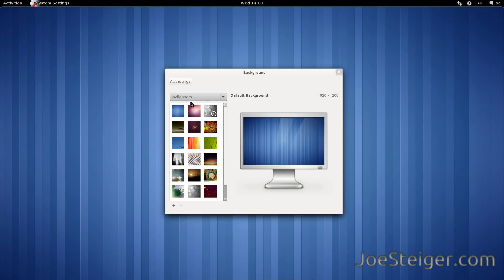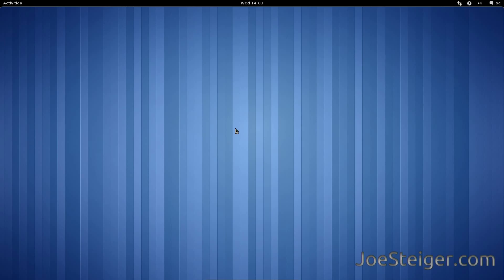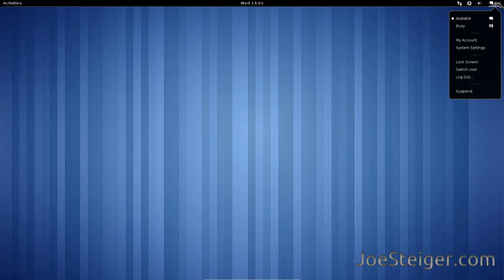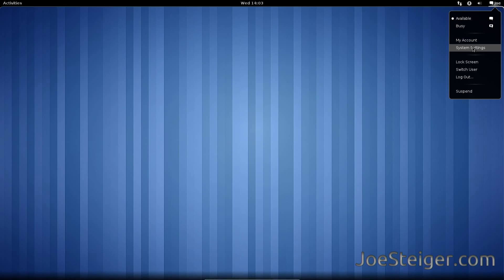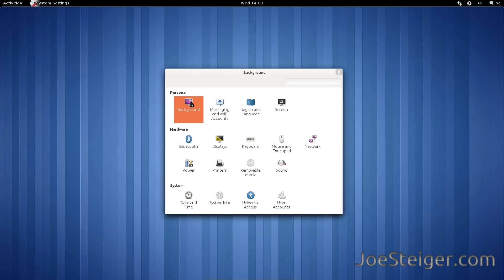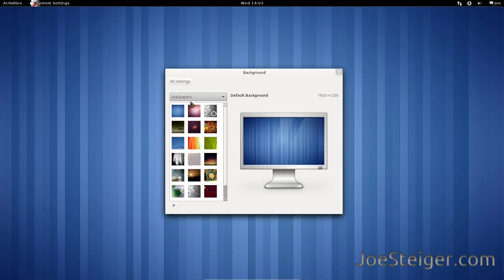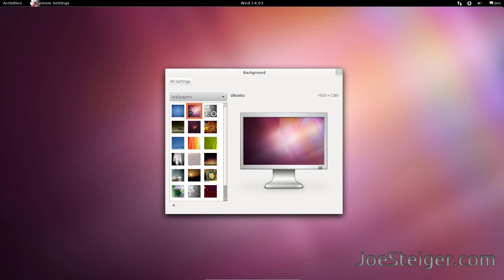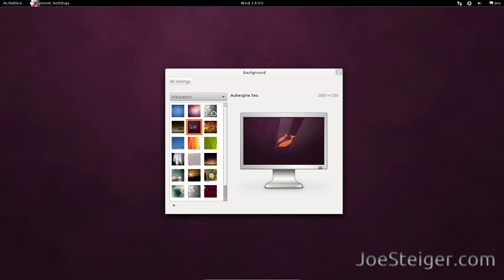Change Desktop Background In Gnome 3 (Gnome Shell) ~ Ubuntu 11.04